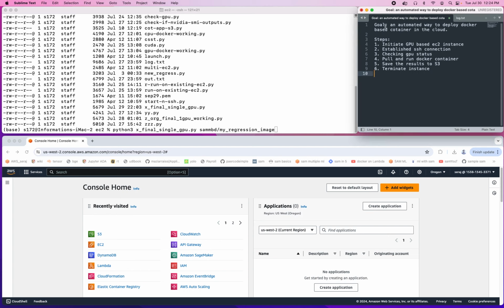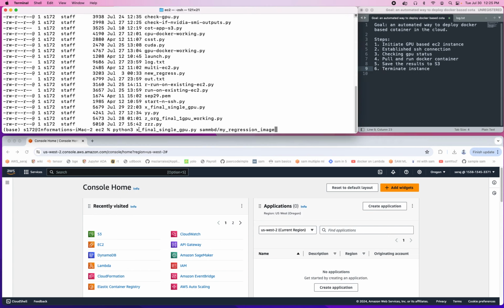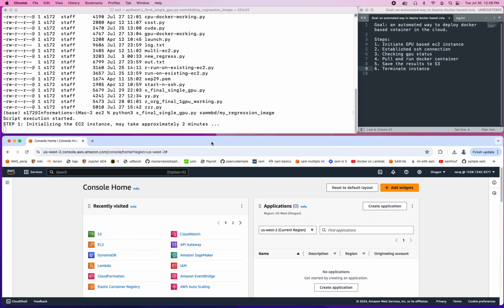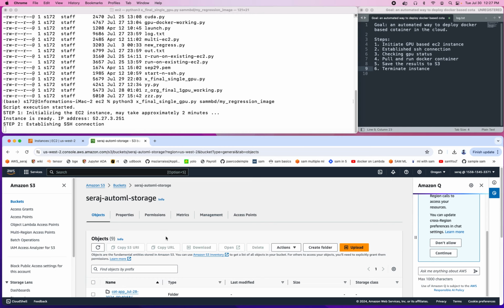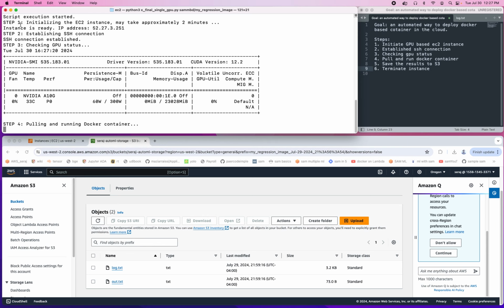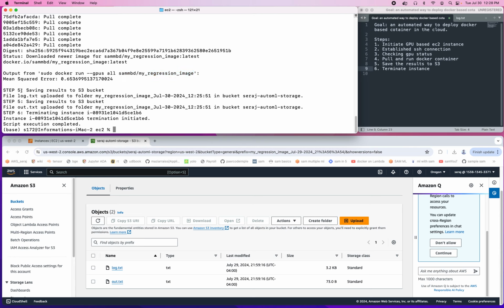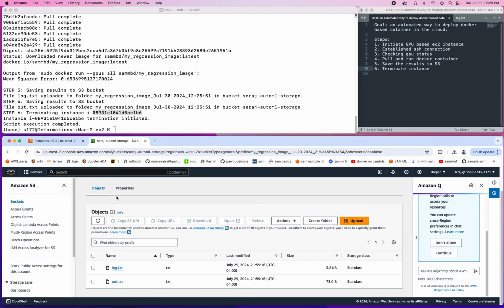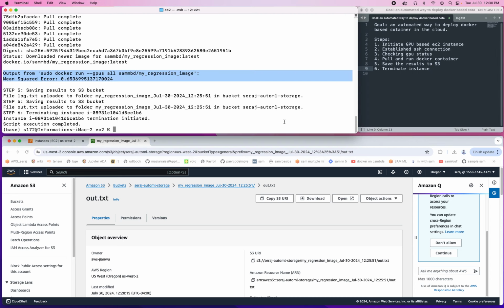autoML: deploy docker container using EC2 instance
an automated way to deploy docker based container in the cloud using a python script.